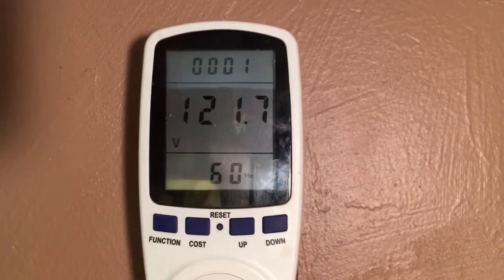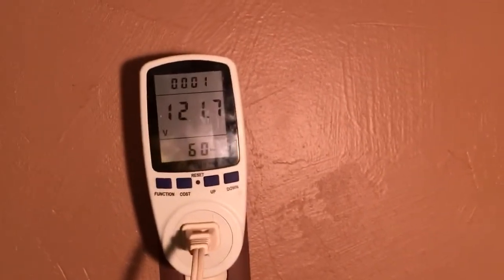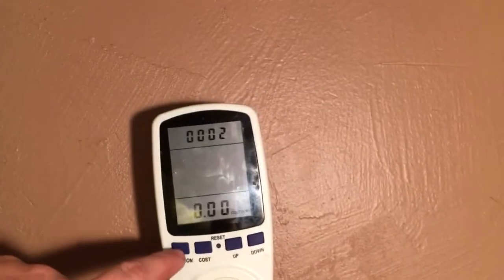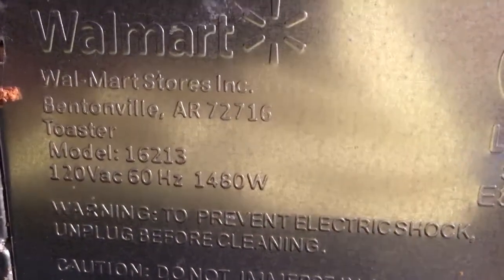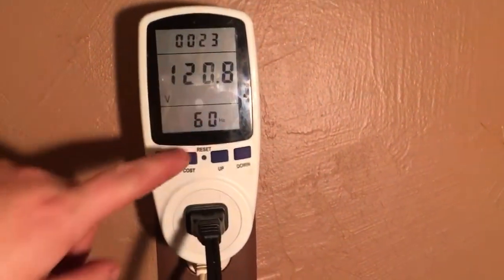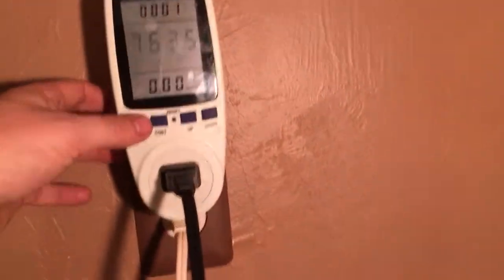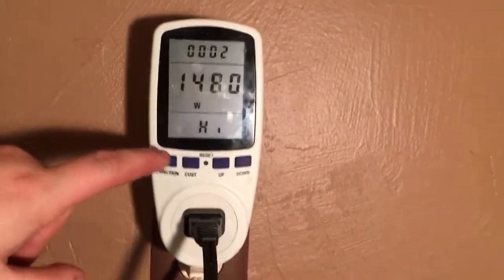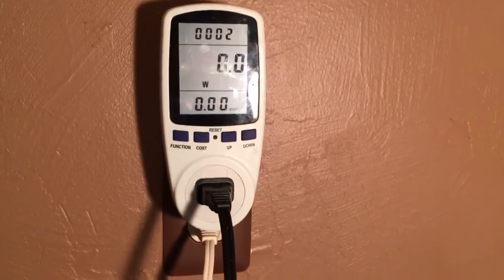Kill-A-Watt Meter (A must have for Solar)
Here I’m just showing you a good tool to measure wattage and amps on a appliance or tv that you want to measure this is a must have for generators or inverters